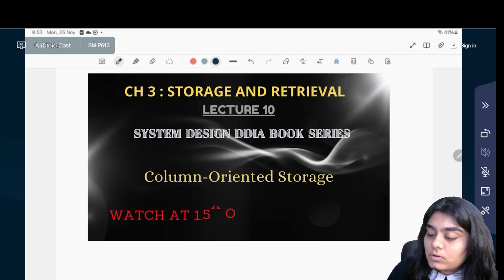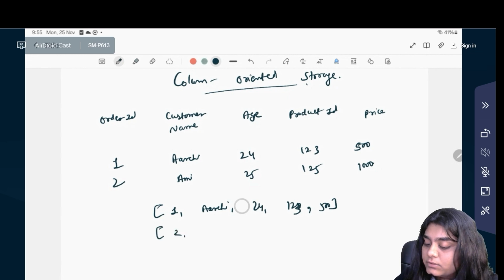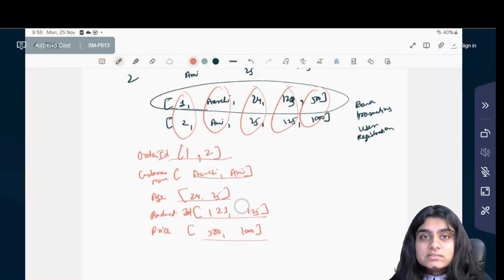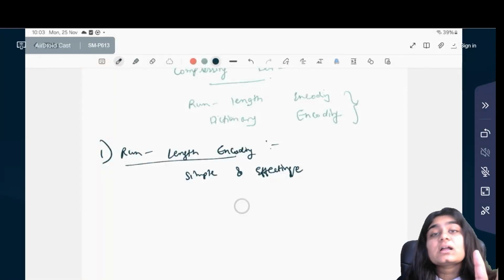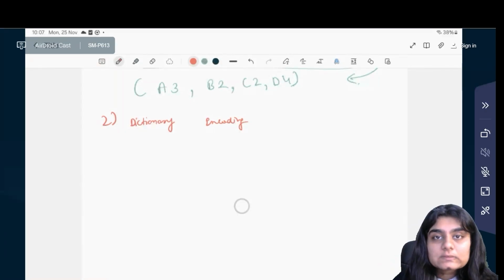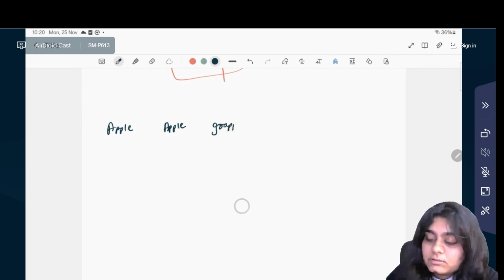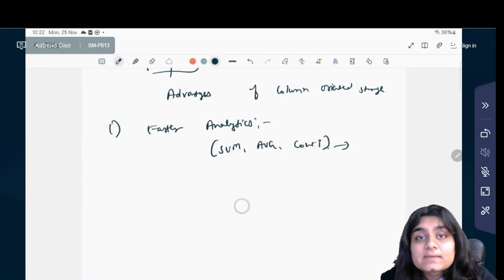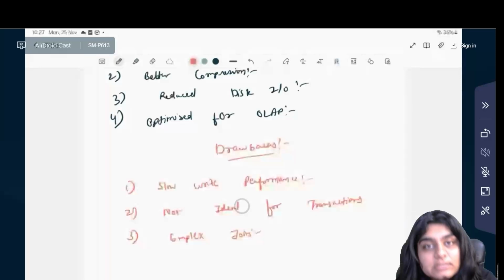L10: Column-Oriented Storage | Run-Length Encoding, Dictionary Encoding and Data Compression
Welcome back to my System Design Series! In this video, we dive deep into Column-Oriented Storage, a key concept behind high-performance databases like Snowflake and Google BigQuery that process billions of rows in seconds.

🔹 What You'll Learn:
✅ What is Column-Oriented Storage?
✅ How it differs from Row-Oriented Storage
✅ Why it’s faster for analytical queries
✅ How Run-Length Encoding & Dictionary Encoding optimize storage
✅ Advantages & drawbacks of columnar storage

🔹 Why Column-Oriented Storage?
Traditional row-based storage struggles with large-scale analytics. Columnar storage helps by:
⚡ Speeding up queries by scanning only relevant columns
📉 Reducing storage size with powerful compression techniques
📊 Enhancing big data processing for OLAP & analytical workloads

💡 Fun Analogy: Think of columnar storage like a library index—instead of flipping through entire books (rows), you only scan relevant pages (columns) to find the needed information quickly!

📌 Time Stamp:

00:00 - Introduction to Column-Oriented Storage
00:05 - Why Do Tools Like Snowflake & BigQuery Perform So Fast?
00:18 - Understanding Row-Oriented vs. Column-Oriented Storage
00:44 - Example of Data Storage Formats
01:47 - Query Optimization with Column Storage
02:58 - Data Compression: Run-Length & Dictionary Encoding
05:04 - Advantages of Column-Oriented Storage
09:00 - Use Cases & Real-World Applications
10:16 - Drawbacks & When Not to Use Columnar Storage